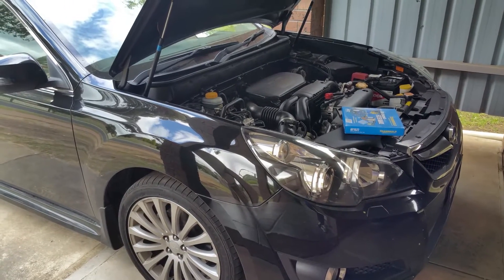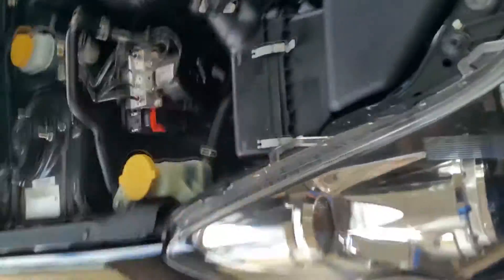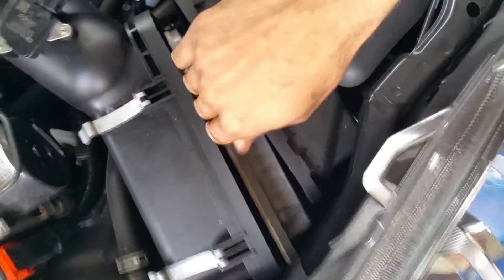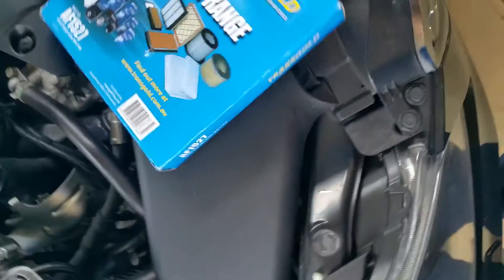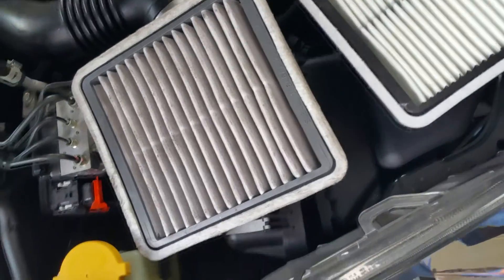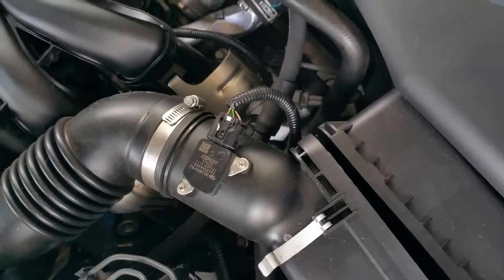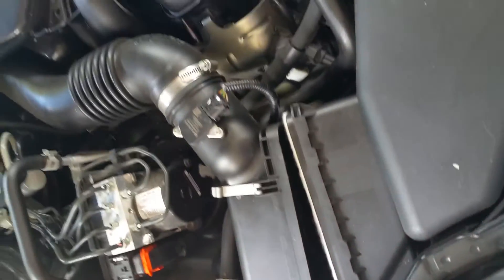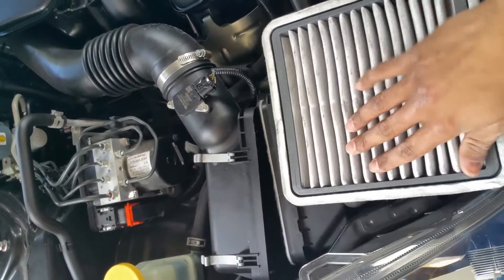How to change Engine AIR Filter in Subaru Liberty/Legacy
hi guys this is 2012 subaru liberty or legacy( if you are in america). and filter number is A1527. double check your filter number for your car.